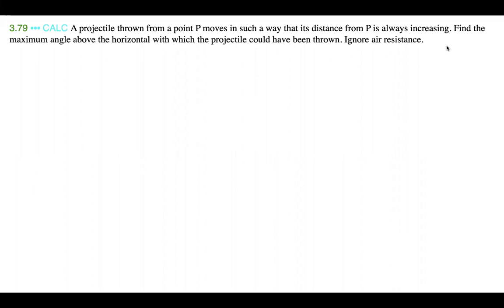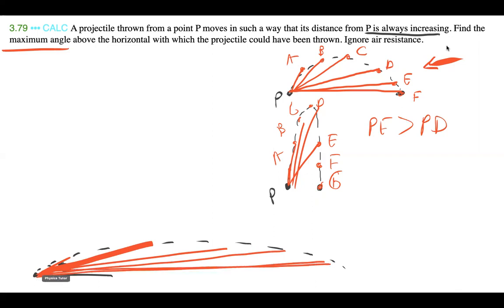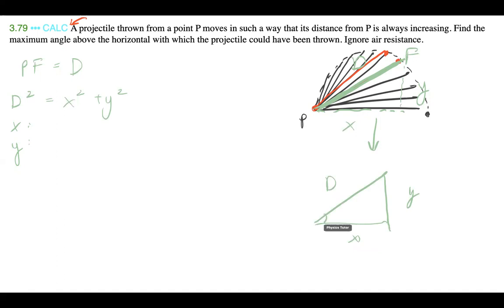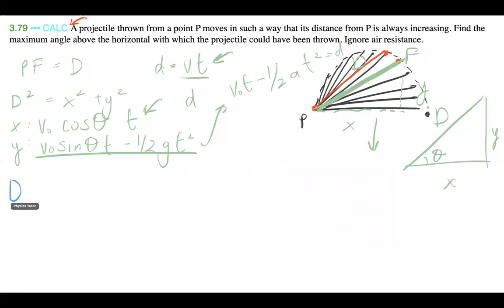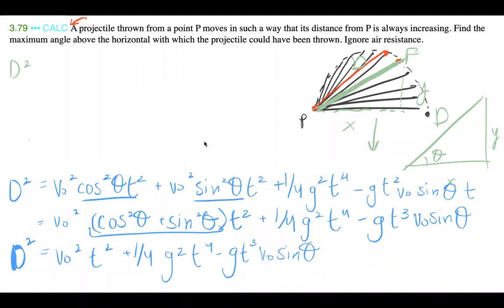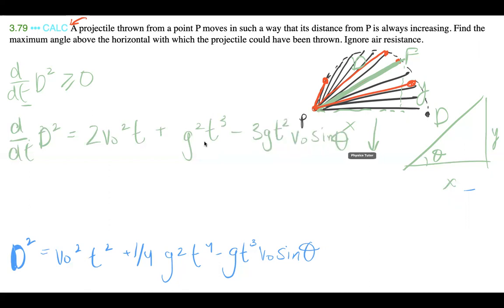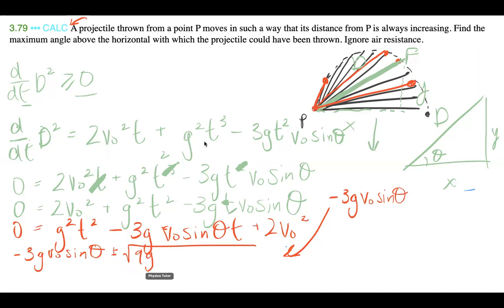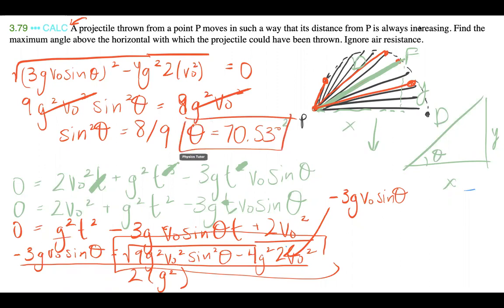Projectile Motion Challenge Problem!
📈 Projectile Motion Challenge Problem Tutorial!

🔍 Problem:
A projectile thrown from a point P moves in such a way that its distance from P is always increasing. Find the maximum angle above the horizontal with which the projectile could have been thrown. Ignore air resistance.